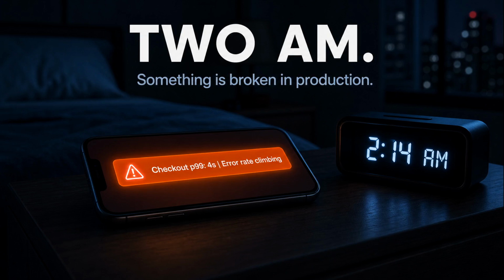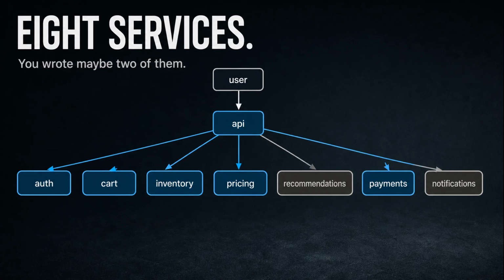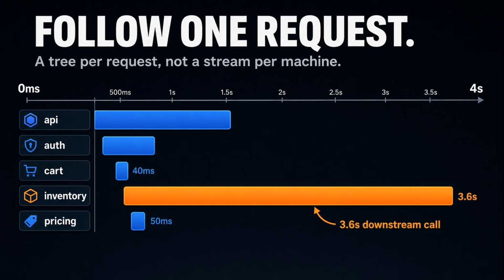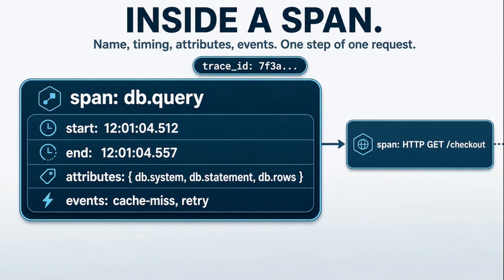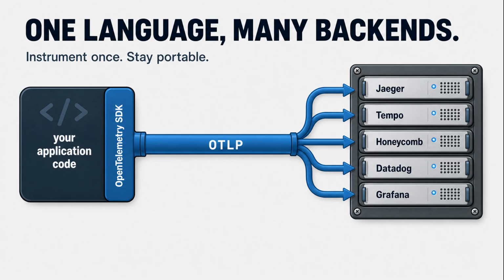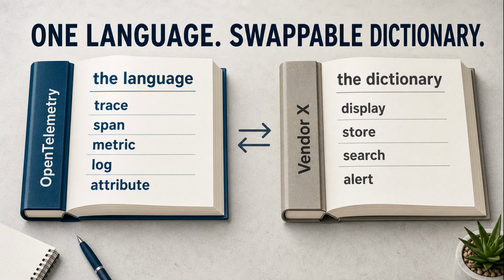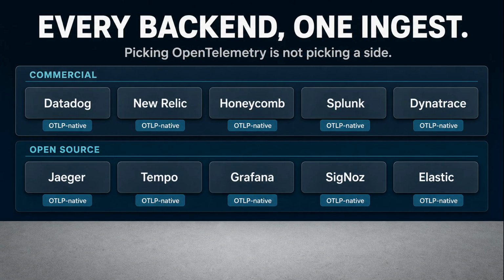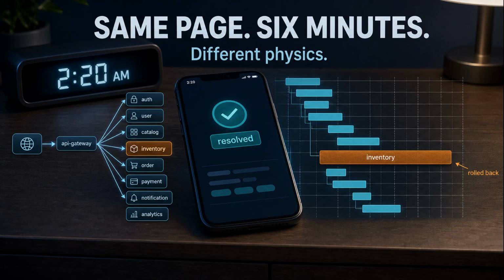OpenTelemetry: How Engineers Debug Distributed Systems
It is 2am, the checkout endpoint is timing out, and the logs are telling you nothing. You SSH into one service, then another, then a third, and an hour later you still cannot say which of the eight services in the request path is actually slow. This chapter is about why that happens, and the one shift that turns a six-hour outage into a six-minute fix.

We start from the failure most engineers hit on their first on-call: print and grep stop scaling the moment a request crosses service boundaries. Then we name what is actually missing. The ability to follow one request across every machine it touches, as a tree instead of a stream. That is a trace, built from spans tied together by a trace ID. We cover the three signals every production system emits (metrics, traces, logs) and the different question each one answers, what OpenTelemetry is and is not, why it is the language your app speaks while the backend is just the dictionary, and why 2026 architectures with AI agents made all of this finally matter.

3. Add OpenTelemetry to a Python Service in 10 Minutes
4. Metrics That Actually Matter
5. Structured Logs and Why `print()` Stops Working
6. Sampling — You Cannot Store Every Trace
7. Choosing an Observability Backend — Jaeger, Tempo, Honeycomb, Datadog
8. SLOs and Error Budgets
9. Why OpenTelemetry Gets Expensive — Cardinality, Retention, and Sampling Cost
10. OpenTelemetry for LLM Apps and AI Agents

🌍 Subtitles: 🇺🇸🇬🇧 English, 🇪🇸 Spanish, 🇫🇷 French, 🇩🇪 German, 🇧🇷🇵🇹 Portuguese, 🇯🇵 Japanese, 🇰🇷 Korean, 🇮🇹 Italian, 🇷🇺 Russian, 🇵🇱 Polish, 🇮🇳 Hindi